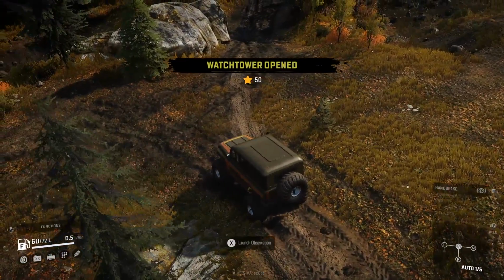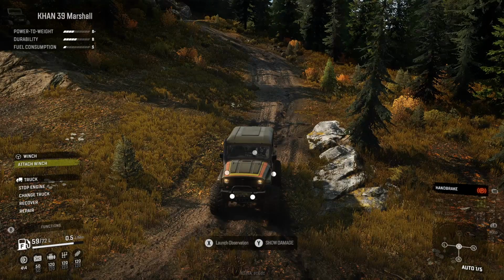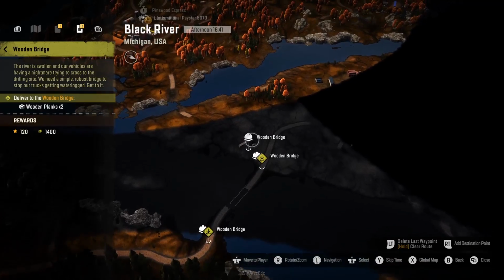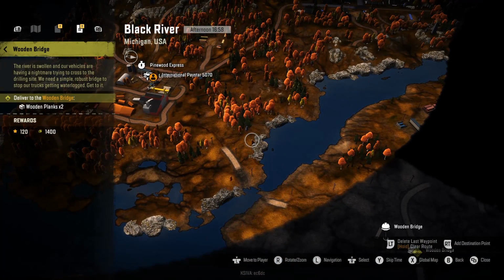SnowRunner - SP 1 - Wooden Bridge and First Look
in this video I unlock a Watch tower and build the wooden bridge. I also get lost and crash